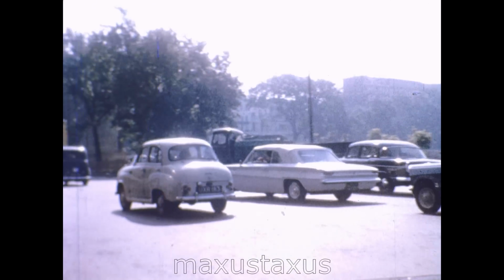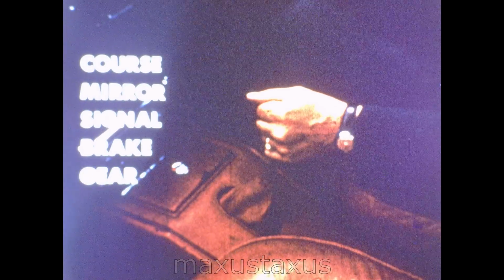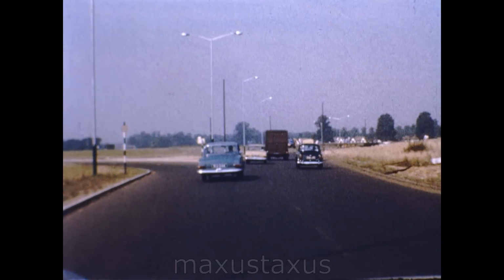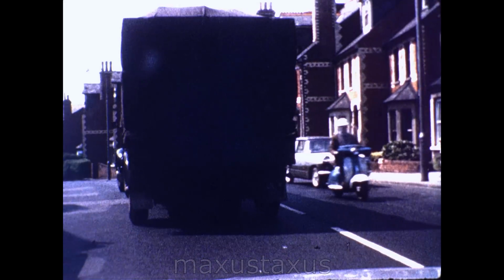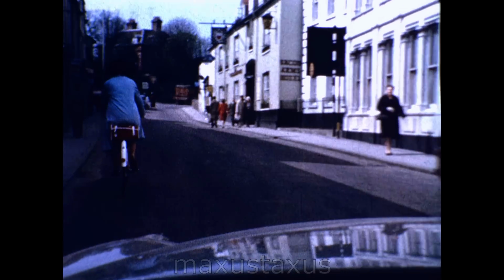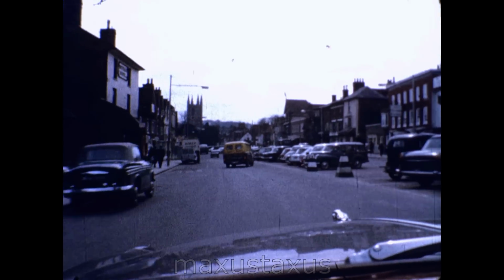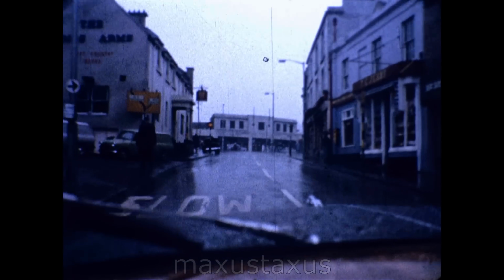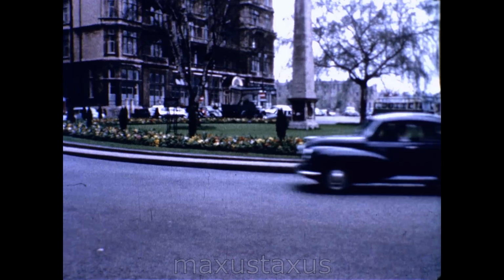London to Bath in a MK II Jaguar in 1963 with George Eyles, F231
A Journey from Castrol House in Marylebone Road London, to the City of Bath in a MKII Jaguar in 1963. Advanced motorist George Eyles takes us through London, out over the Hammersmith Flyover (an area which has really changed a lot) and follows the A4 West onto Reading and a newly built section of the M4. Later he passes through Newbury, Hungerford, Chippenham, Malborough, Calne, and ends at Bath. It is fascinating to see how all these towns and roads looked back then.

However, I thought it worth recapturing this in a digital scanner (2k-ish capture, 2048*1536). God knows what it is after YT processing, but this version does seem a little clearer. Thanks to the Youtubers that kindly offered their opinions regarding the quality of this capture. The digital scan seems to provide more detail, but at the expense of the range of colour and tone (these are crushed a little). But, there is no harm in having an alternative.

No credits appear in the film other than to George Eyles and Castrol.